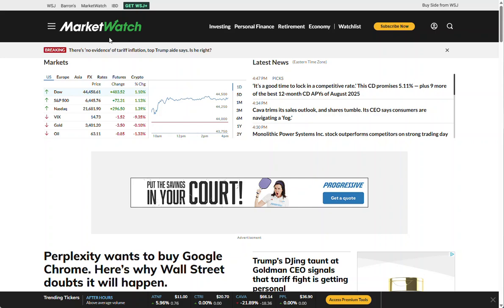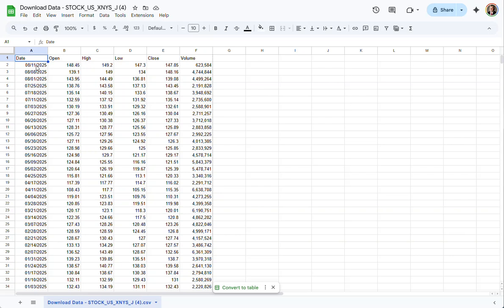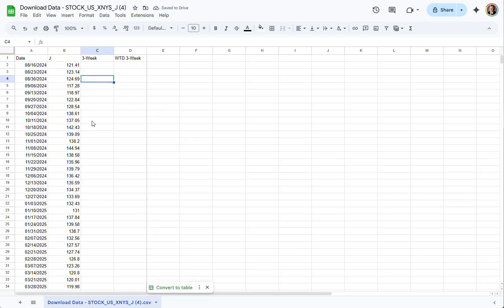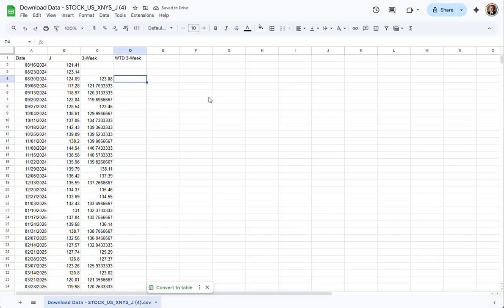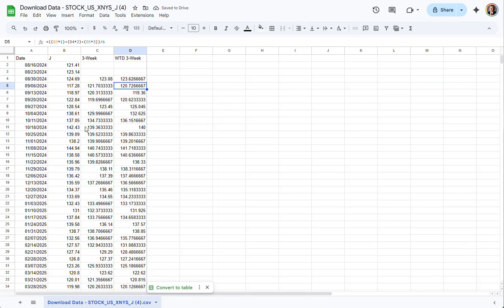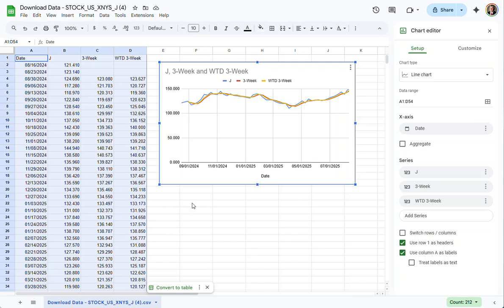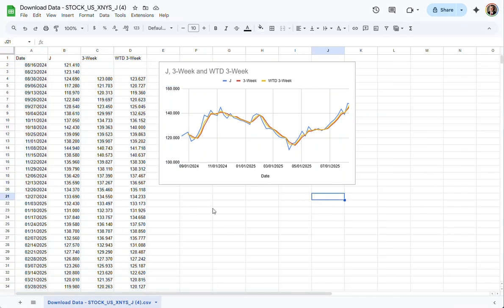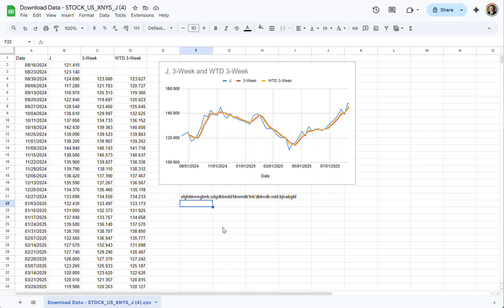BU 820 Module 4 Assignment 1 Forecasting a Stock Price Using Google Sheets